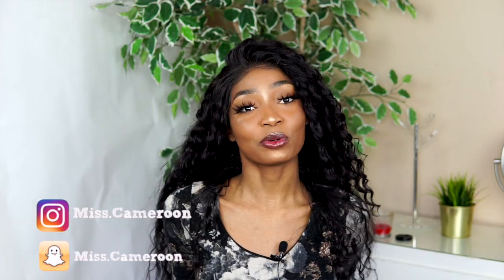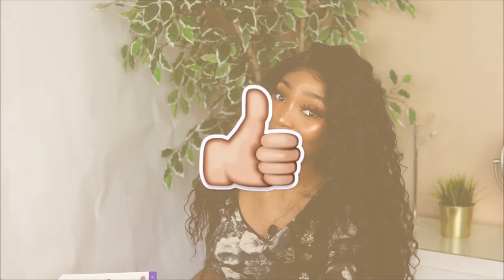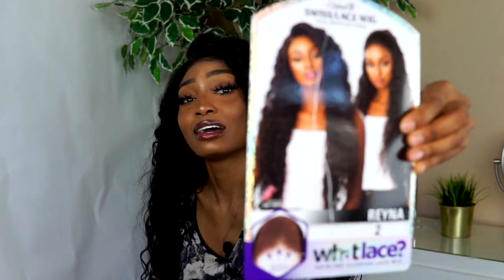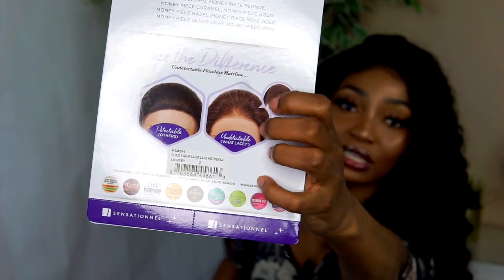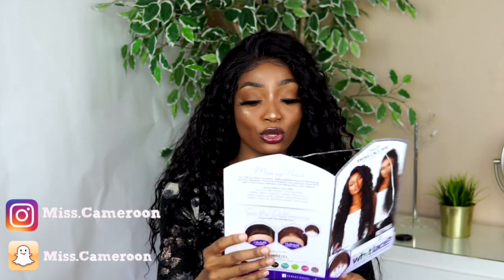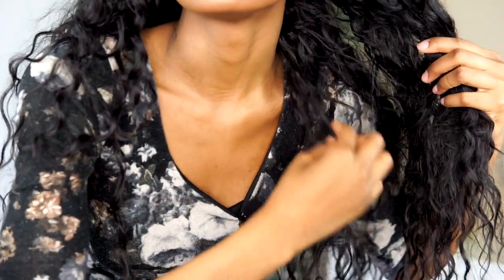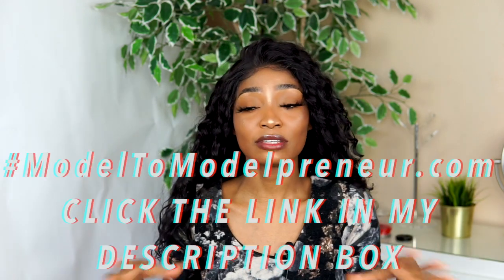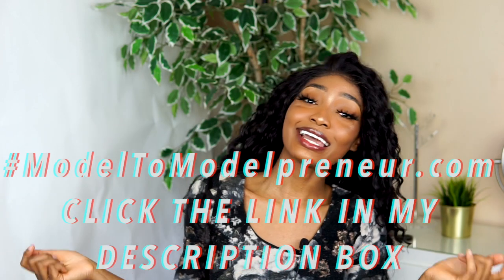2019 AFFORDABLE WIGS | SENSATIONAL WHAT LACE "REYNA" | Miss.Cameroon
Hey Queens,
2019 AFFORDABLE WIGS |SENSATIONAL WHAT LACE"REYNA"

DO YOU WANT TO MODEL??

MY  FAVORITE BUDGET SETUP:

My MacBook Pro

My MAIN Camera

My Vlogging Camera

The lens I use

The tutorial Microphone I use

The BEST bendy tripod

My Backdrop

My softboxes ( lighting)

my ring light

SC: Miss.Cameroon